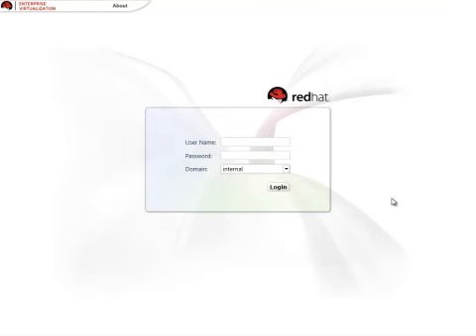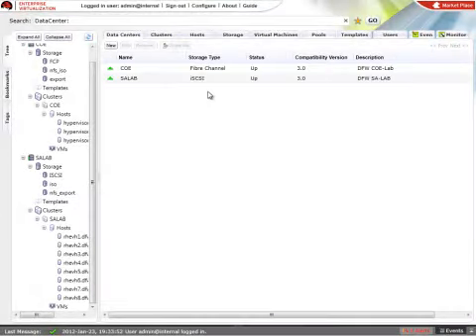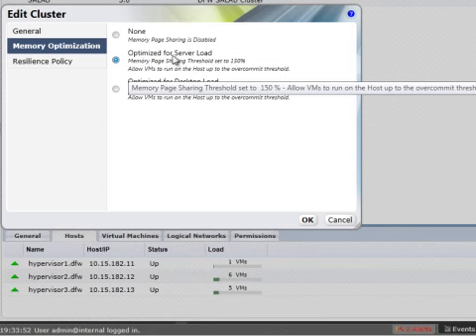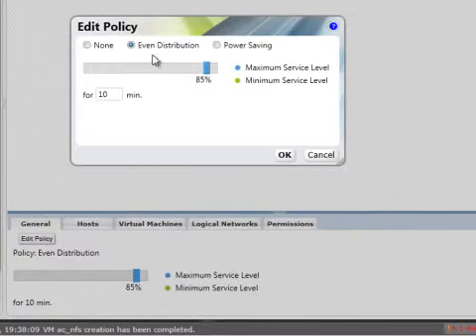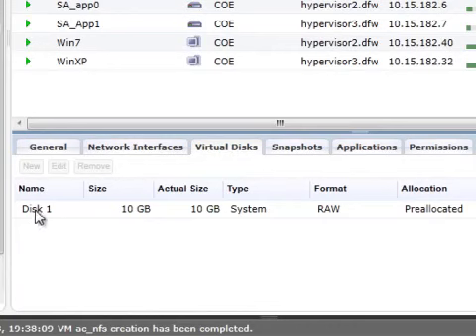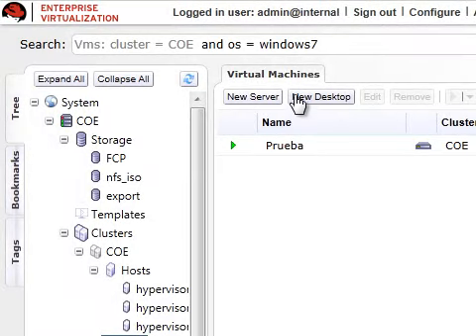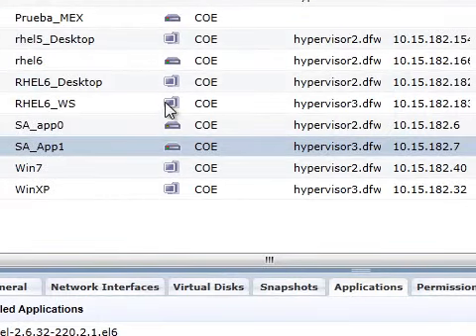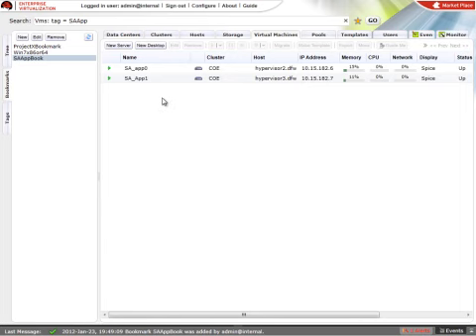RHEV3.mp4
RHEV 3.0 - Features & Facts